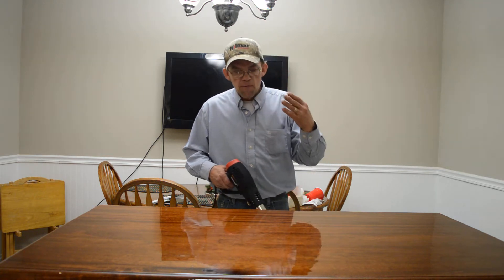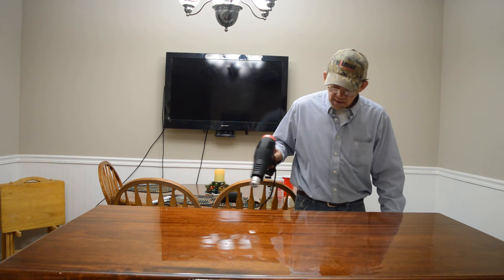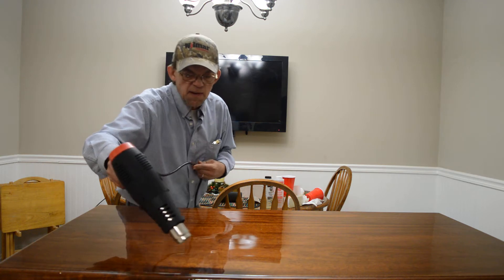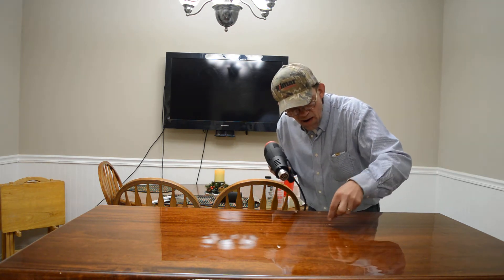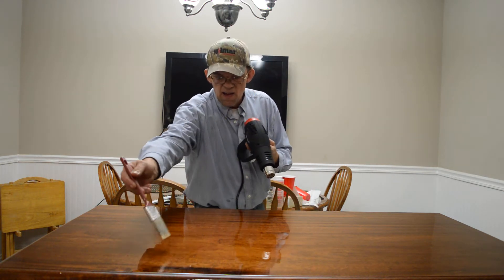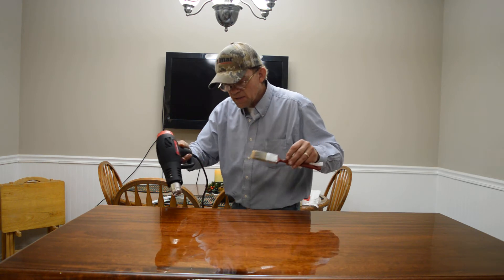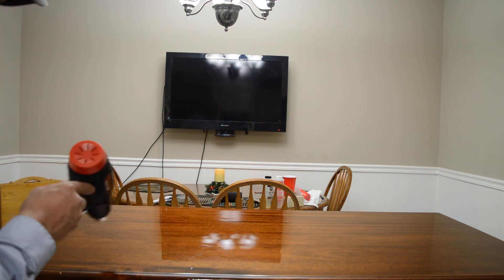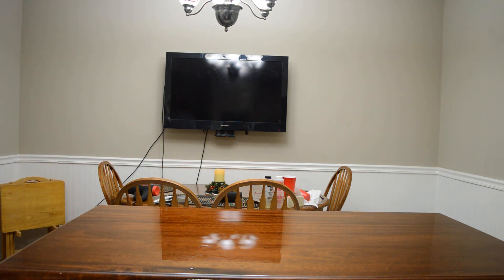Bar Top Epoxy Part 5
Helping woodworkers make great things in a small space